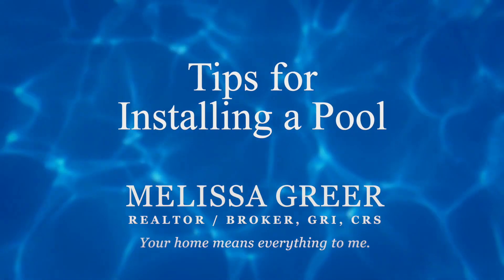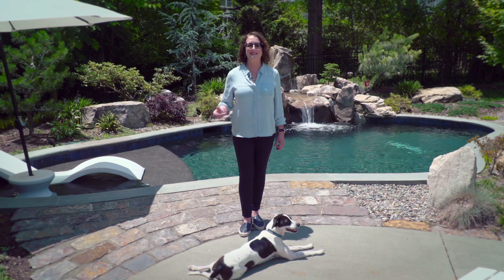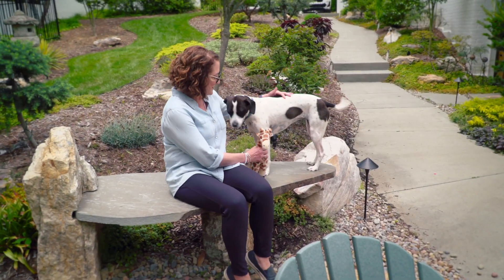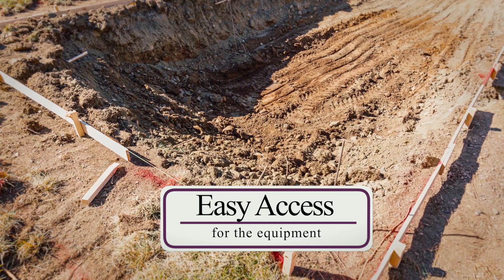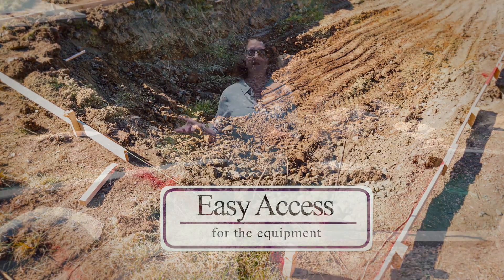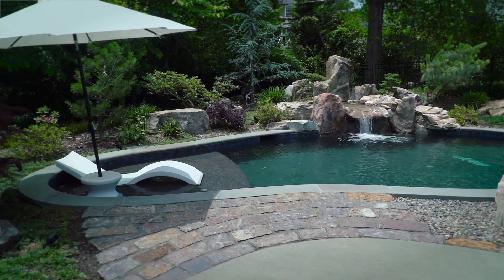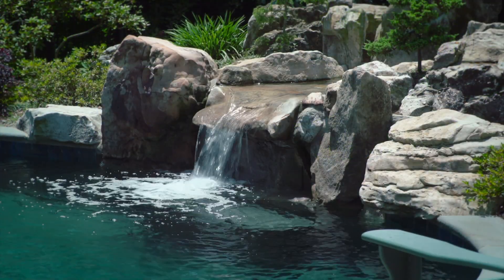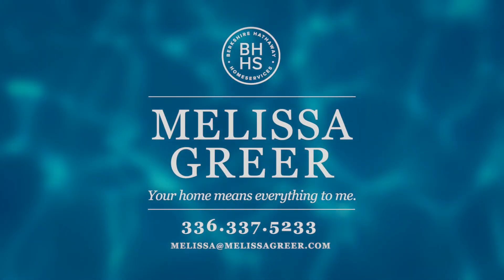Tips for Installing a Pool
Realtor Melissa Greer discusses three tips for installing a pool at your home.  Each tip makes a big difference in your pool installation experience!